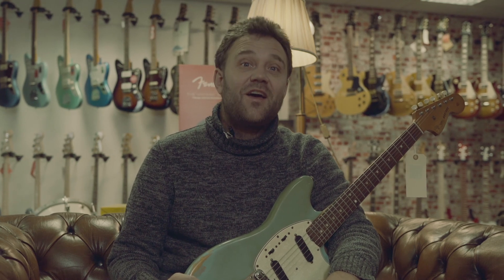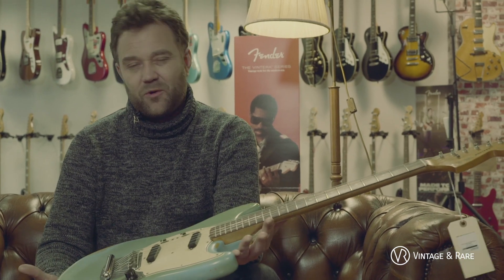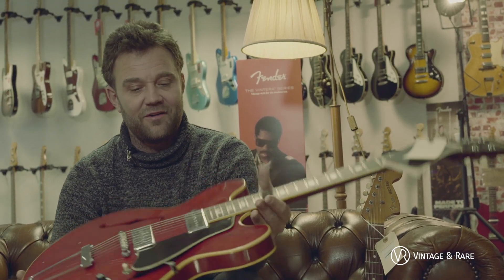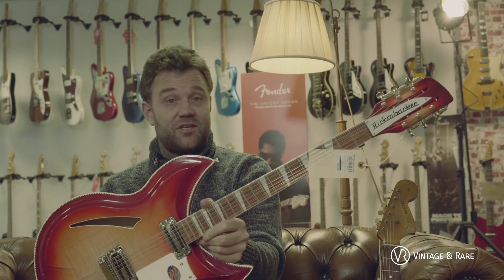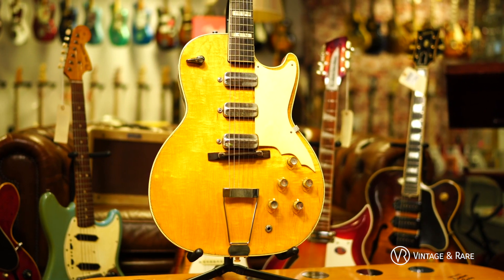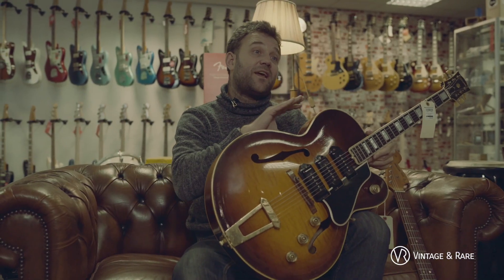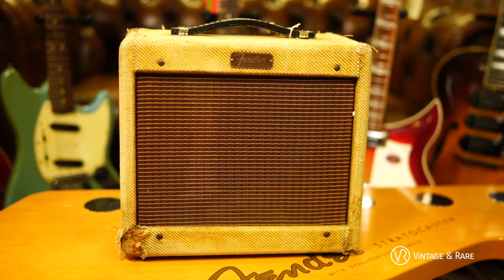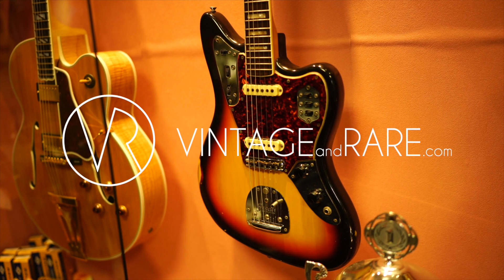Dirk Witte | Meeting the CEO - Barry Witte | Guitarstore highlight | VintageandRare.com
See more and buy direct from Dirk Witte through their shop on V&R
Meeting CEO of Dutch guitarstore Dirk Witte in Utrecht (Holland), Barry Witte.
Presenting a few cool guitars from their amazing and great inventory.